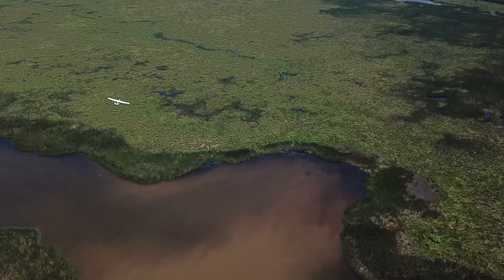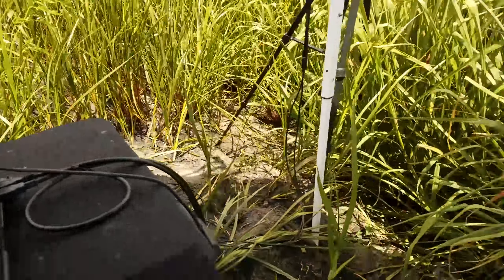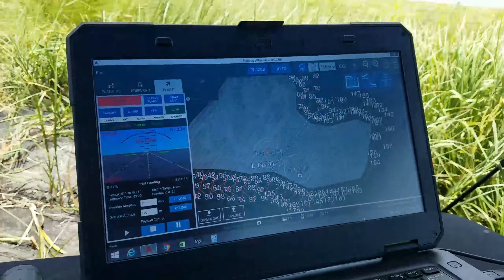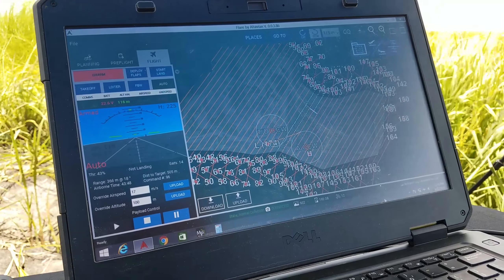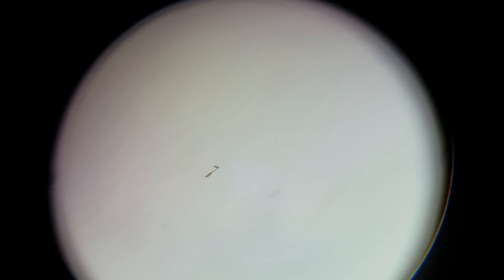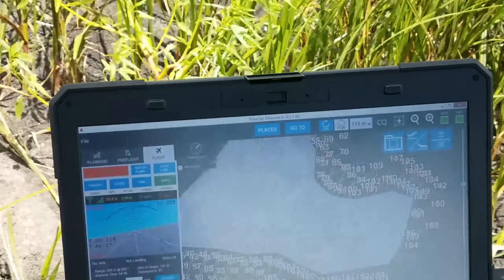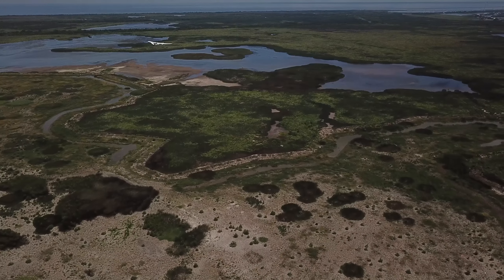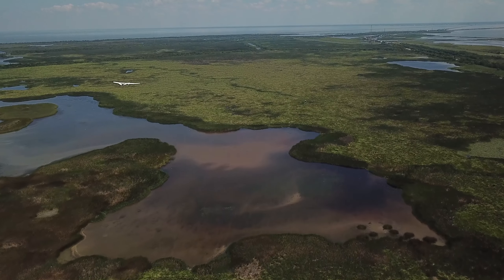Ground Setup for Mapping with a drone in Coastal Areas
This is a quick video highlighting my ground station set for mapping in remote coastal areas. I'm flying an Altavian NOVA F7200 with a DSRL camera (RGB/ NIR).
**Sorry about the wind, it was gusting up to 8 m/s (17.8 mph)